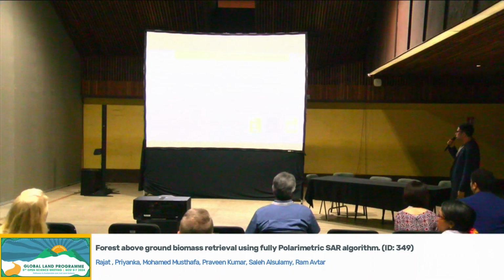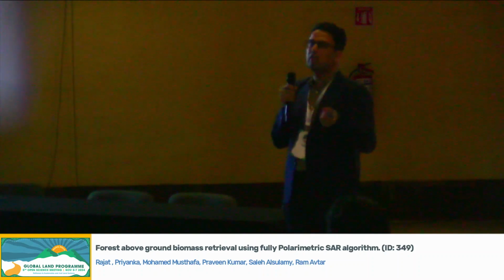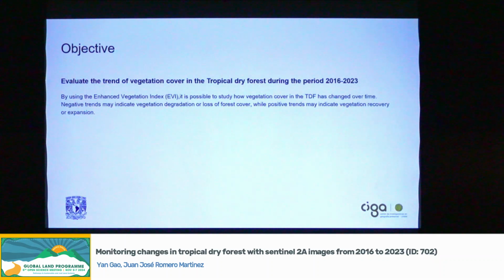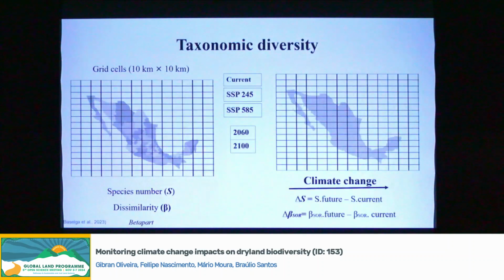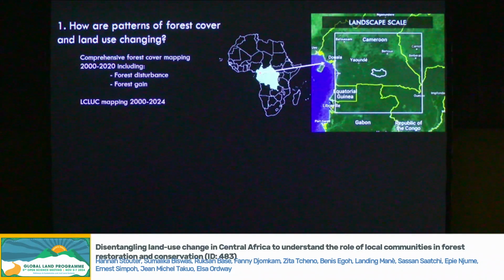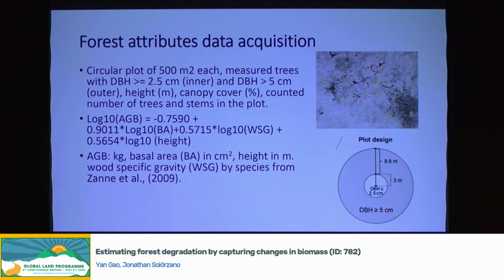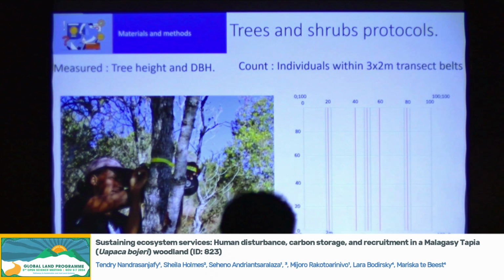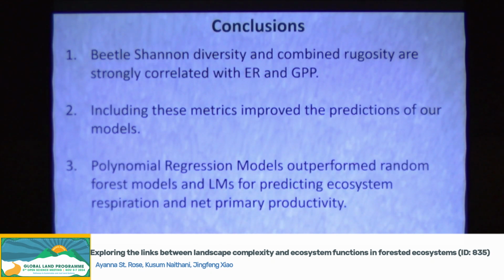118R Terrestrial Ecosystem Monitoring for forest conservation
Organizer(s): Ram Avtar; Yan Gao; Teiji Watanabe

Tropical forests hold most of the world’s biodiversity and various efforts have been made to curb deforestation and biodiversity loss. These efforts mainly focus on monitoring forest cover and carbon dynamics at local to global scale with the use of fine resolution to coarse resolution satellite data. The UN-Reduced Emissions from Deforestation and Degradation (REDD+) initiative, which aims to conserve carbon storage of tropical forests while safeguarding biodiversity also needs real-time information about change in forest cover. With the advancement of geospatial techniques, the quantification of the terrestrial ecosystem and their role in climate change mitigation has been widely studied. Deforestation and forest degradation contribute to greenhouse gas emissions and climate change. Different from deforestation, which has established remote sensing data and methods for its monitoring, forest degradation monitoring is still challenging, especially with remote sensing. Recent conservation efforts have seen the result of forest recovery and enhancement, and yet monitoring forest recovery is also challenging on a larger scale. To increase forest cover and counteract climate change effects, forest plantation has been adopted by some countries as a strategy. Comparing with naturally regenerated forest, forest plantation has less biodiversity and limited capacity to provide ecosystem services. To assess the effect of reforestation and forest regeneration in mitigating climate change, multi-spatiotemporal data and improved mapping methods such as machine learning play a major role. It also demonstrates the effects of climate variability on forests and biodiversity and how stable forests respond to climate variability. The goal of this session is to invite papers that are able to (1) explore the role of geospatial techniques to quantify terrestrial ecosystems in climate change mitigation, (2) apply innovative multi-sensor approaches to analyze land use/land cover change, deforestation, and forest degradation, and (3) integrate remote sensing and ground-based observation to improve terrestrial ecosystem monitoring.